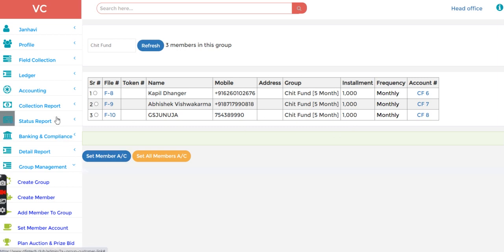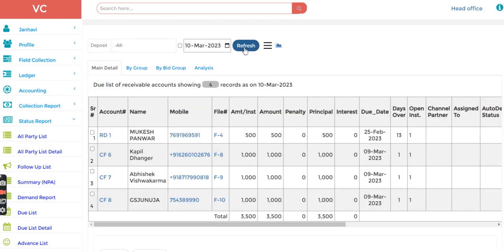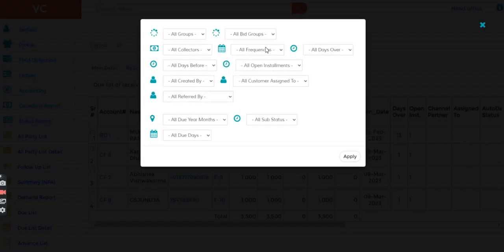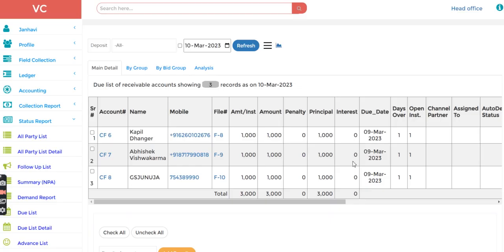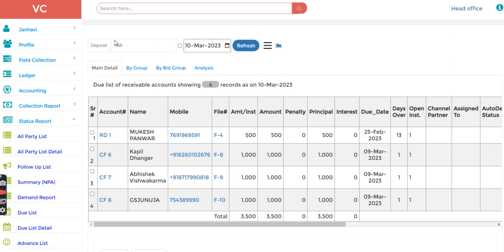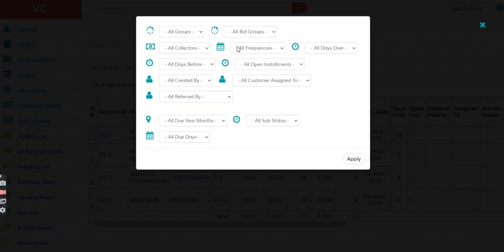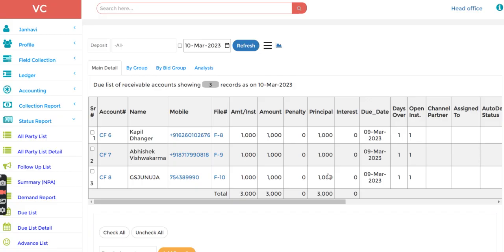How to Check Beading Group or Due List in Jainam Software | Chit Fund Due Report Tutorial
📌 In this video, we’ll guide you on how to check the Beading Group or Due List in Jainam Software for Chit Fund accounts.

🎯 What You’ll Learn:

How to access group management

How to view Set Member Accounts

How to filter Due List by Beading Group (Chit Fund)

How to use date filters and view graphical reports

This feature is especially useful for businesses managing chit funds, recurring deposits, or group savings schemes, ensuring all due accounts are tracked efficiently.